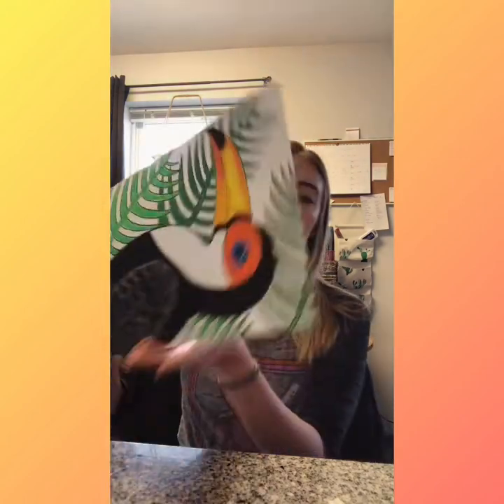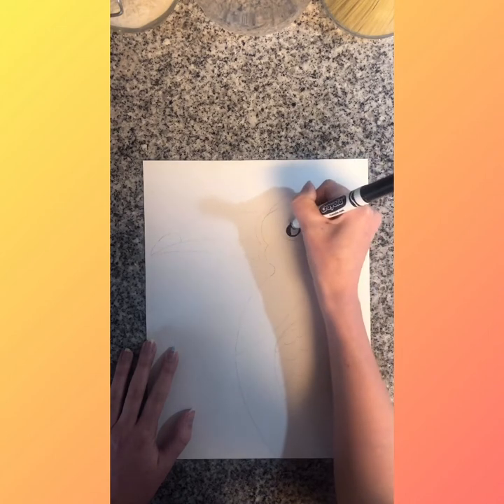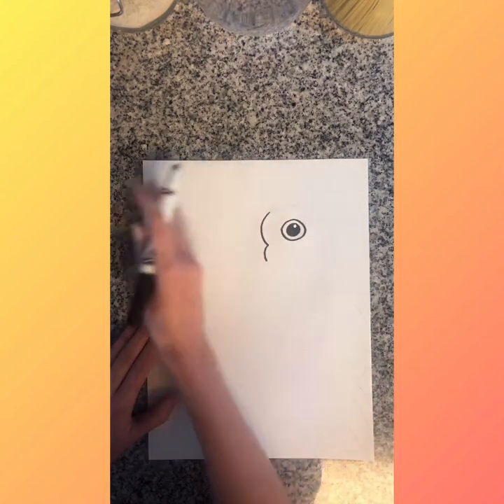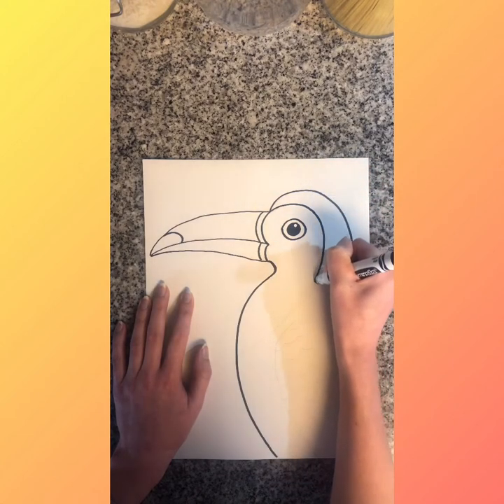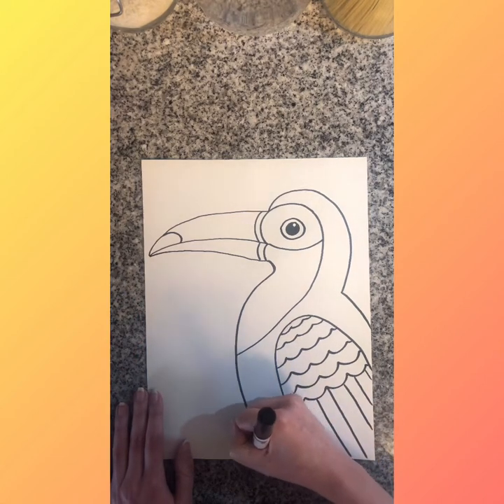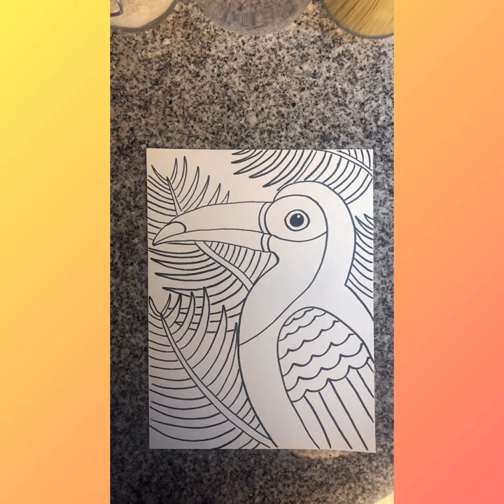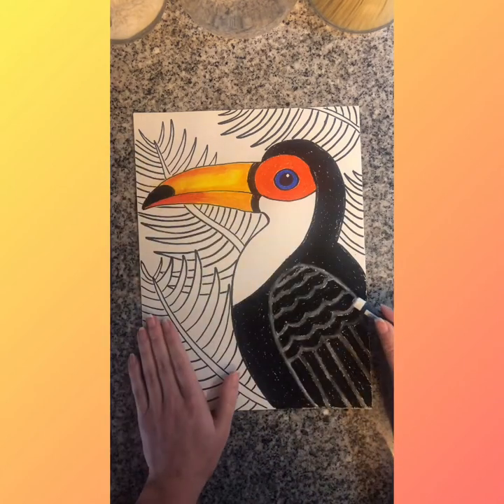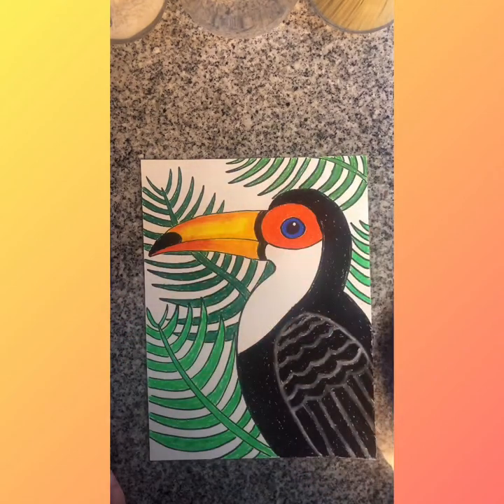Schafer’s Room- episode 12- Toucan Artwork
Follow along to make this awesome toucan art!